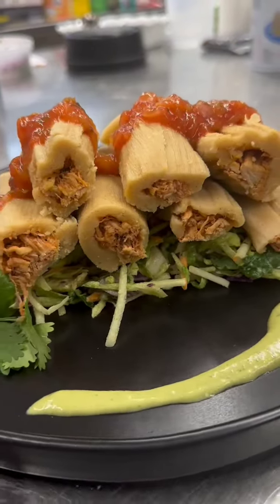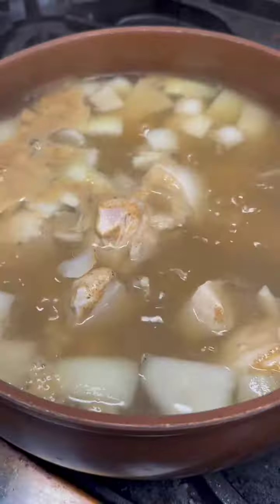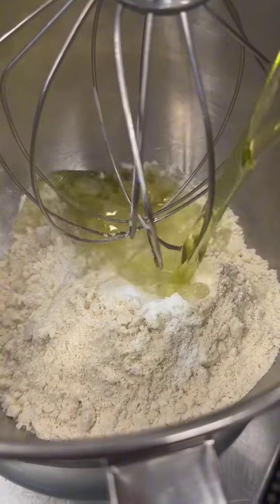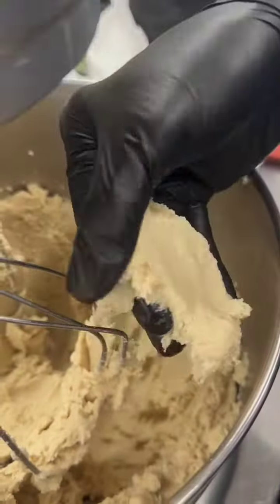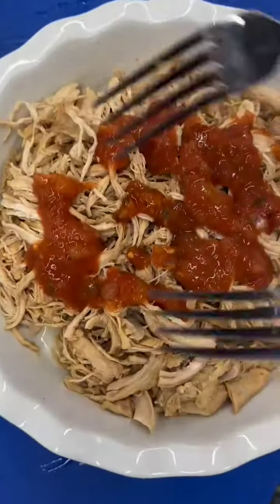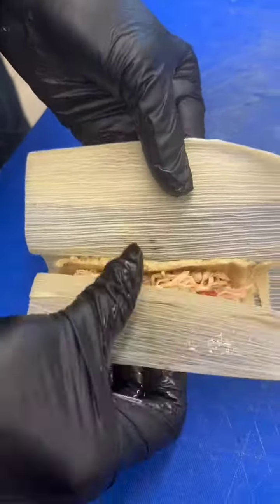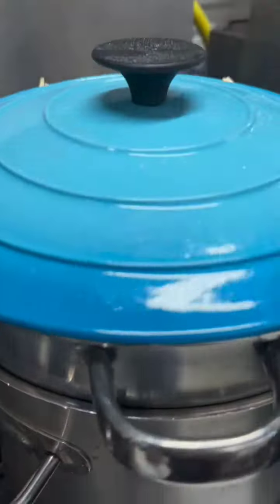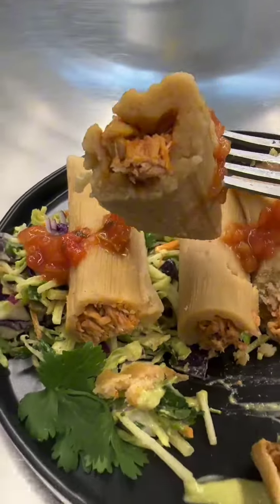Craving tamales? We got you! Try this chicken tamale recipe from our H-E-B chefs.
Recipe:
1 Lb corn husks
4 H‑E‑B Natural Boneless Skinless Chicken Breasts
1 Tsp H‑E‑B Ground Cumin
1 Tsp kosher salt
1/2 yellow onion, cut into chunks
3 garlic cloves, chopped
 3 1/2 cup(s) Hill Country Fare Corn Masa For Tamales
2/3 cup(s) Hill Country Fare Canola Oil
1 Tsp Hill Country Fare Baking Powder
16 Oz Central Market All Natural Chipotle Salsa, pureed

1) Soak corn husks in hot water until soft (about 30 minutes-1 hour).
2) While corn husks are soaking, combine 4 cups water, chicken breasts, cumin, salt, onion and garlic in an 8 quart pot; bring the mixture to a boil, reduce the heat to medium-low and cook for 20 minutes, or until chicken is tender and shreds easily.
3) Remove chicken from broth and strain the broth for the masa; shred chicken, and set aside.
4) Using a large mixing bowl and electric mixer on medium speed, blend corn masa, canola oil, baking powder and the 4 cups of chicken broth; beat masa until it feels like mash potatoes, then set aside.
5) Combine the shredded chicken breast and salsa in a large mixing bowl, and set aside.
6) Tamale Assembly: Place 3 tablespoons masa mixture on the smooth side of the softened cornhusk, and spread into a 4x4-inch square (on the square base of husk); place two tablespoons of the seasoned shredded chicken down the center of each masa.
7) Roll the corn husk lengthwise from right to left, then fold the tamale tail end under and place on tray with folded end on bottom.
8) To steam tamales, use a vegetable steamer pot or electric steamer; fill steamer pot with the amount of water recommended by manufacturer; loosely arrange the tamales, open end up, in steamer basket and arrange so that the steamer basket is full (don’t crowd as tamales will expand); cover tamales with leftover shucks to retain steam.
9) Bring water in steamer pot to a boil, cover and reduce heat to medium-low; cook tamales for 60 minutes, or until masa pulls away from shuck and is cooked